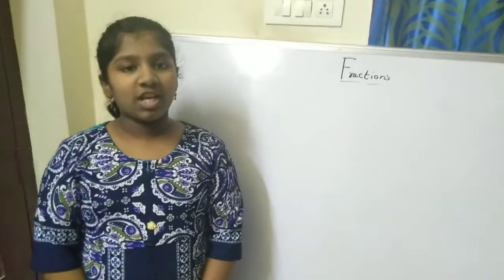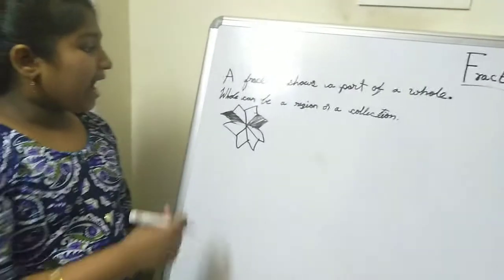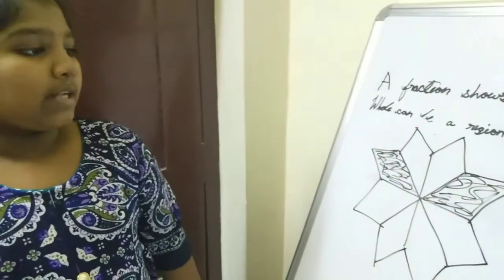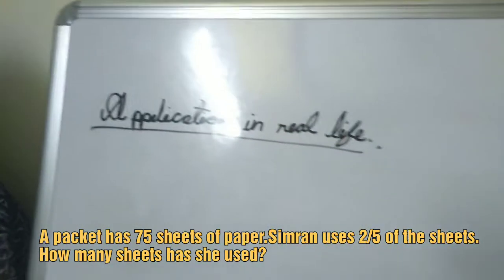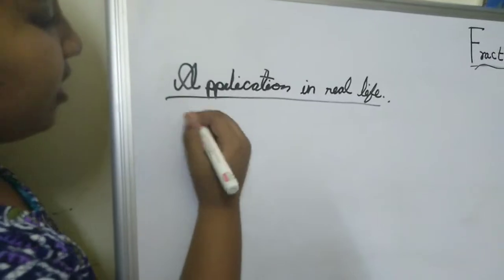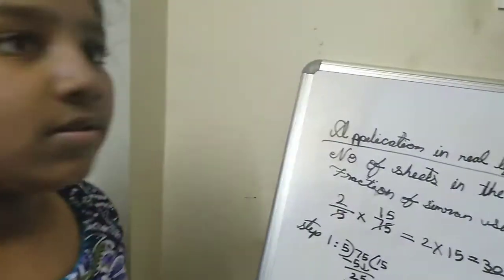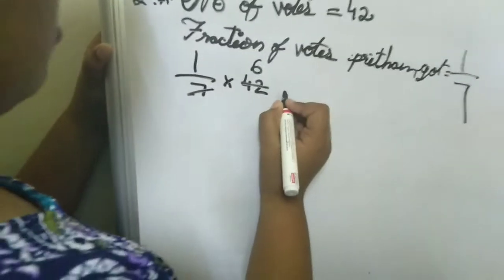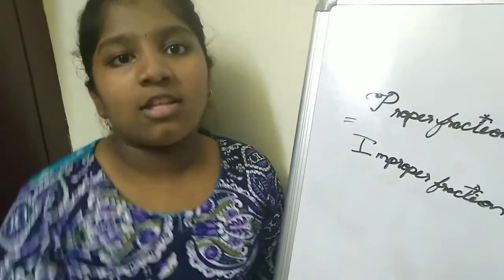Fraction lesson with real life applications